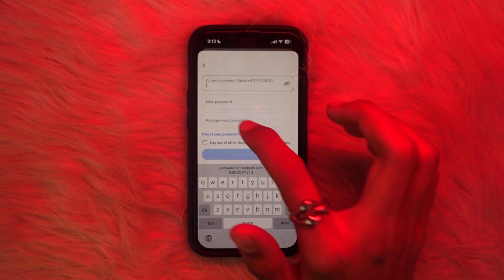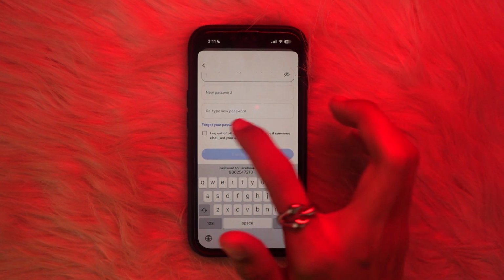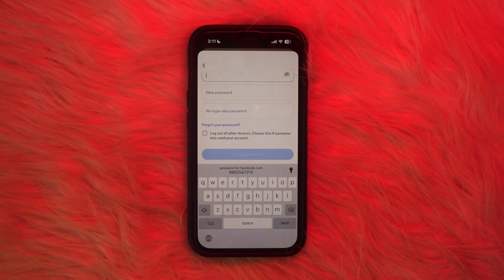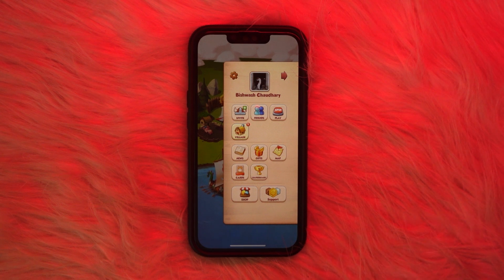How to Reset Coin Master Password | Account Recovery Guide (2026)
In this video, you’ll learn how to reset your password for Coin Master step by step on Android and iPhone. Coin Master is a popular mobile game where you spin, build villages, attack others, and collect rewards.

If you have forgotten your password or cannot access your account, this guide will help you reset your login details and recover your game safely. You’ll also learn how to reconnect your Facebook or Apple ID to restore your progress.

By the end of this tutorial, you’ll be able to successfully reset your Coin Master password and regain access to your account.